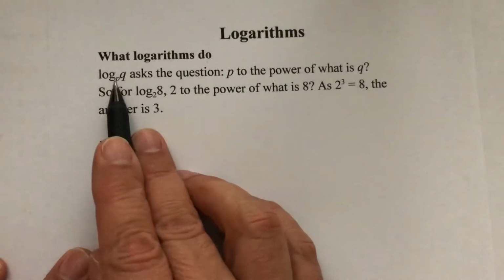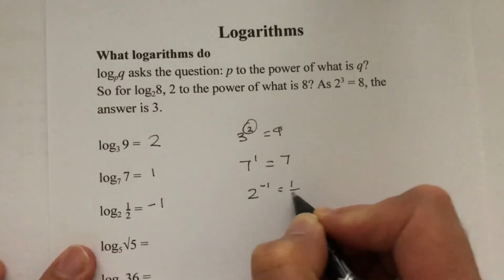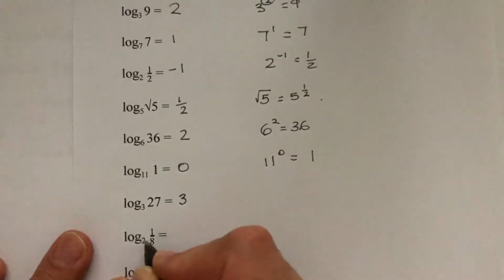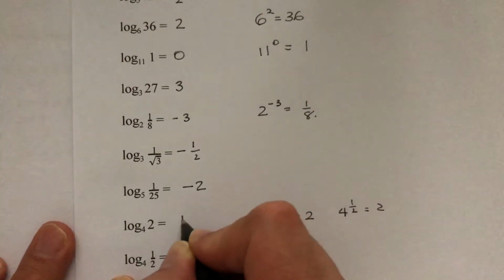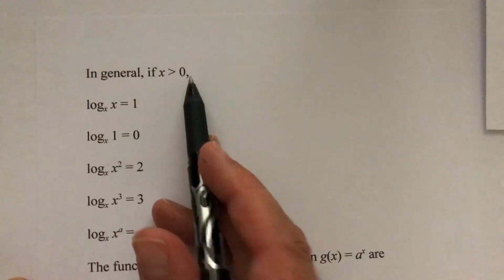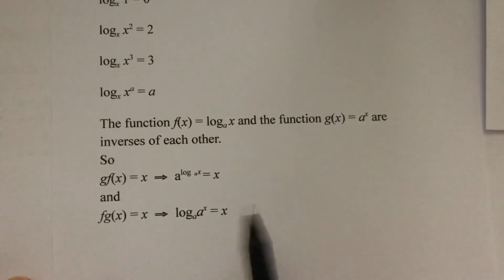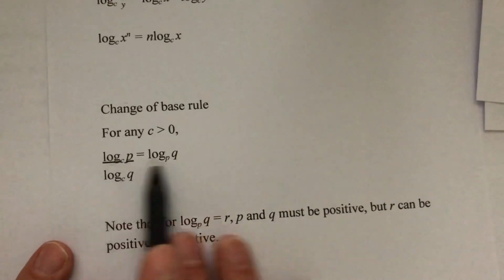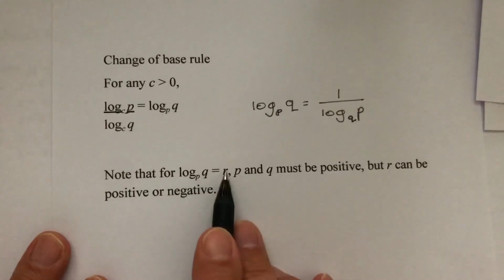Concise lesson on logarithms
This tutorial covers the rudiments of logarithms: what they are and the main formulae associated with them including their inverses.